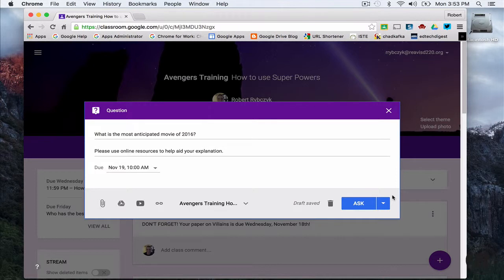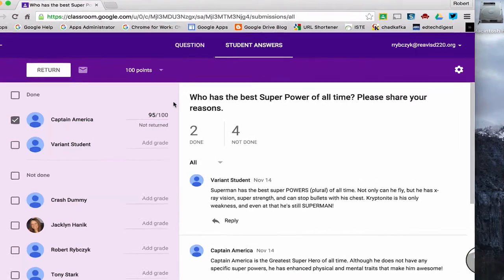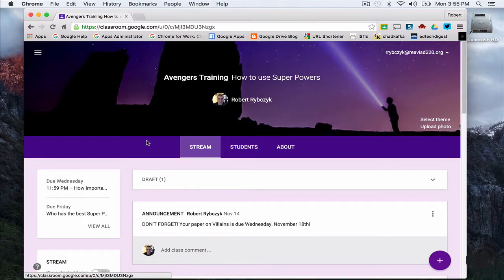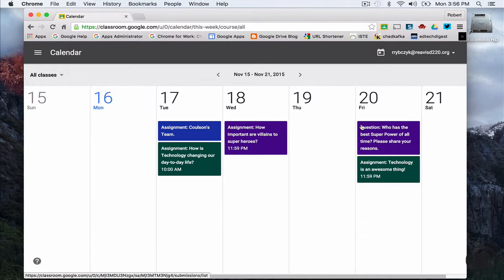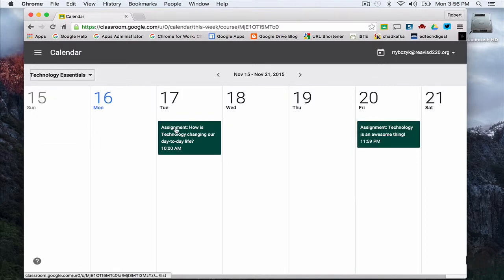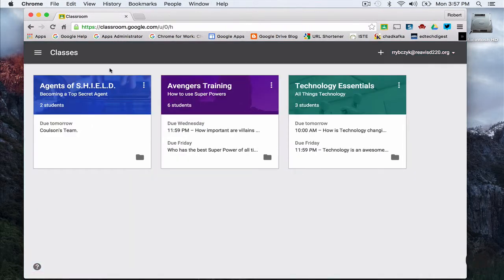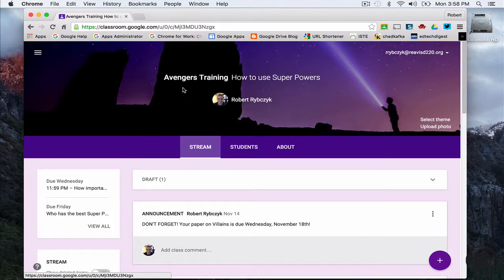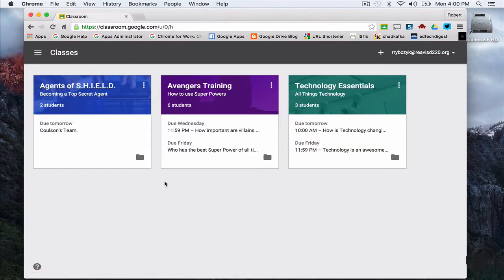Google Classroom: New Features!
Every few months Google Classroom pushes out new features to its service that make managing your files easier within your classroom. In this video we take a look at how you can quickly create a question in your stream, how you can use Calendar as a central location for managing all of your assignments, and how easily you can return files back to your students.